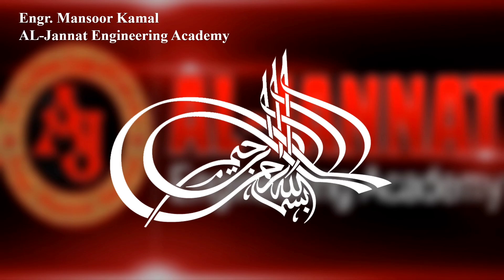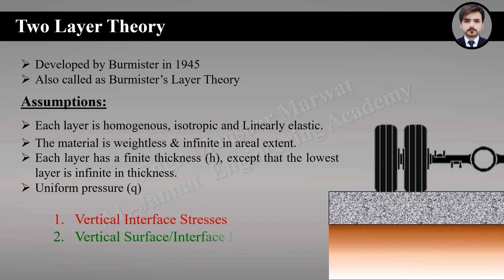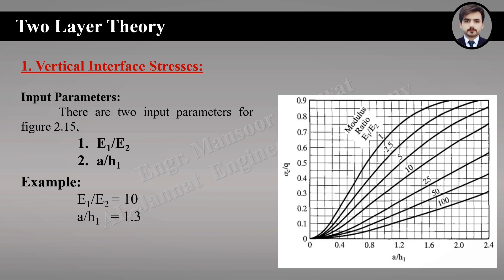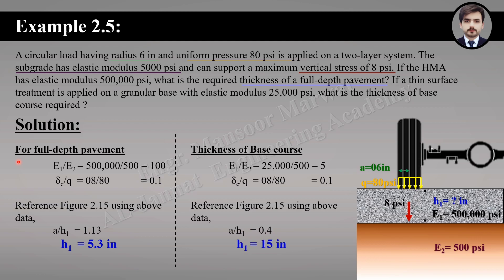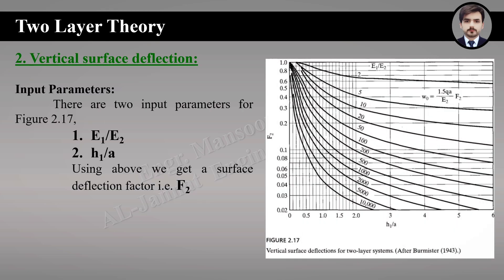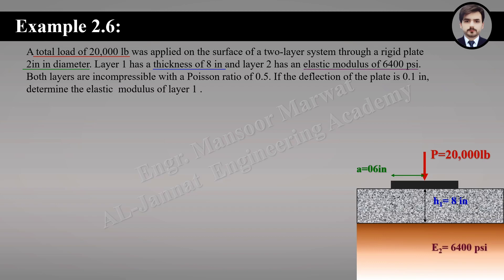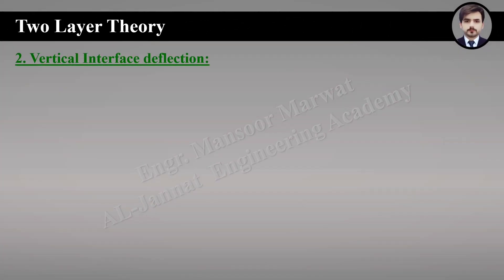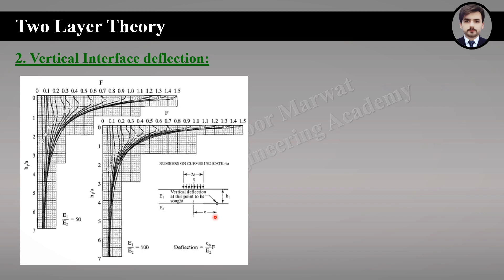Two Layer Theory( Stresses & Deflection), Analysis of Flexible Pavement...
If you have any questions, queries, or further information regarding this video or any other video, please get in touch with me via Instagram...